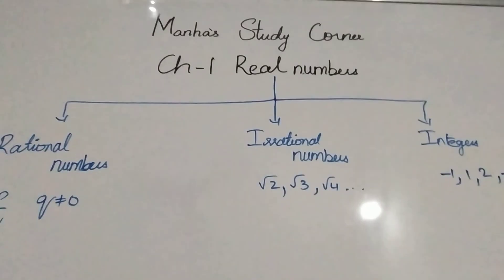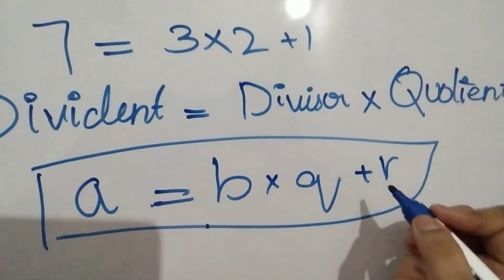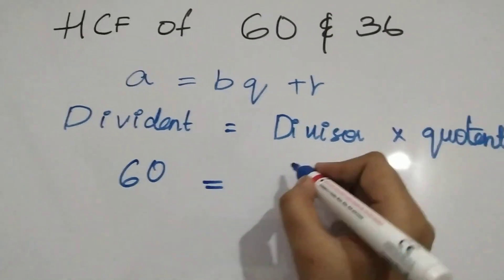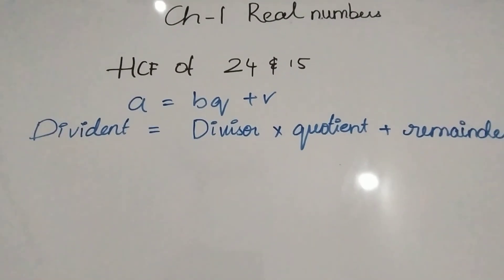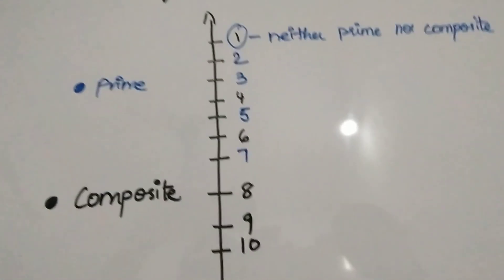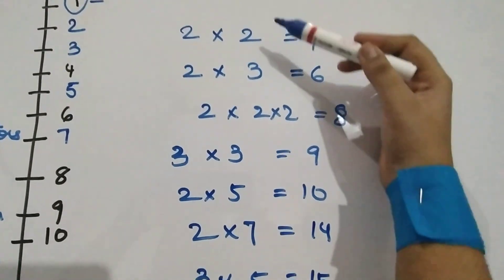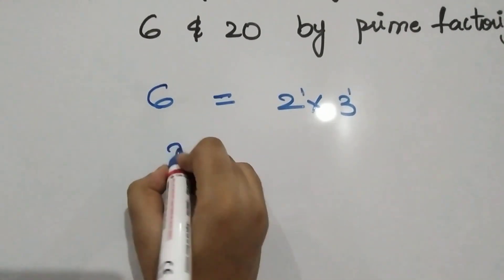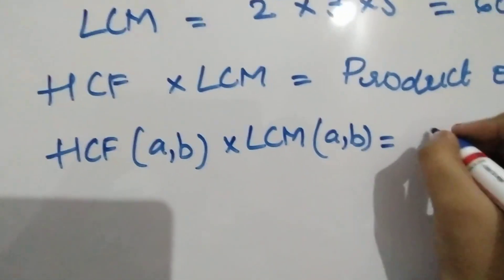Chapter-1 REAL NUMBERS Maths PART-1 || 10th grade classes for FREE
Introduction to real numbers, Euclid's division lemma and algorithm